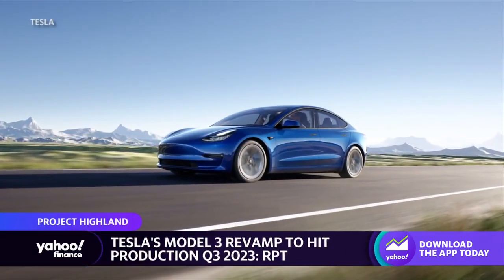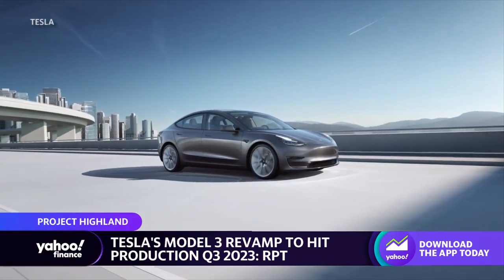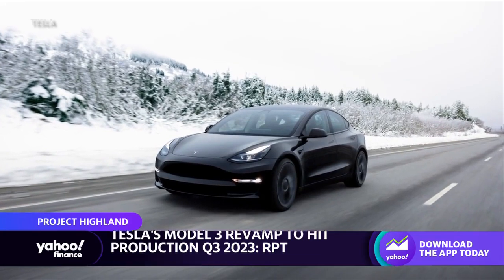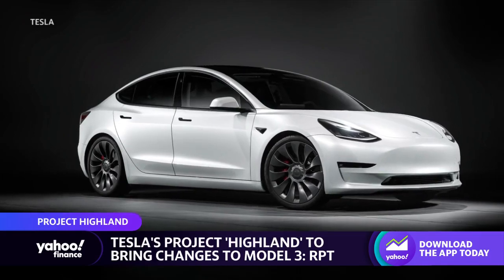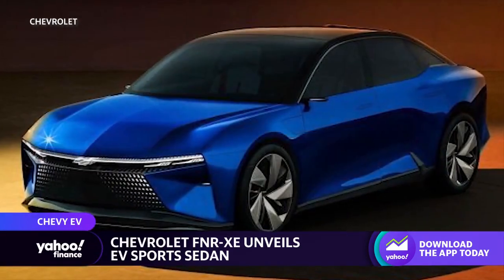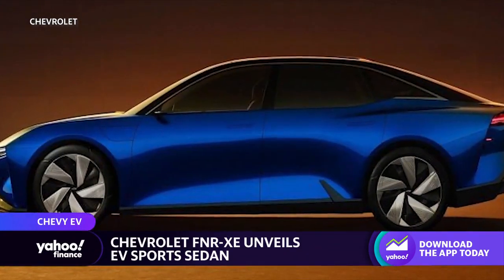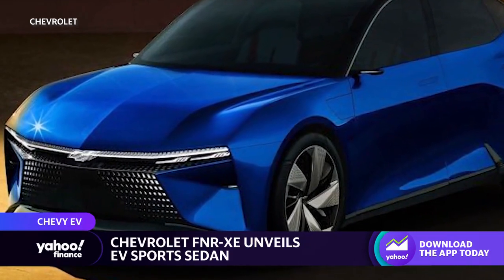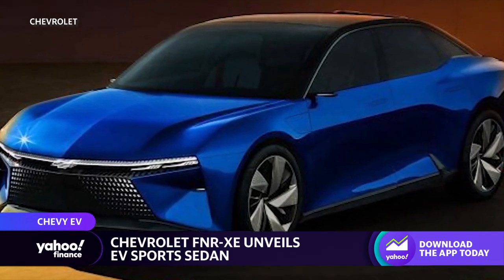Tesla project ‘Highland’ to bring changes to Model 3, Chevrolet unveils EV sports sedan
Yahoo Finance autos reporter Pras Subramanian details Tesla's newest update to its Model 3 and Chevrolet FNR-XE new EV sports sedan.